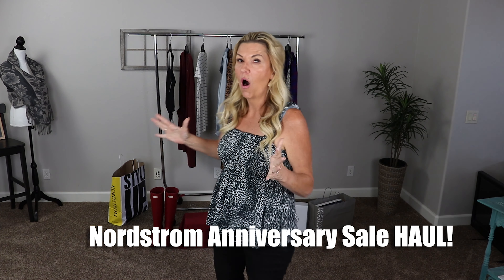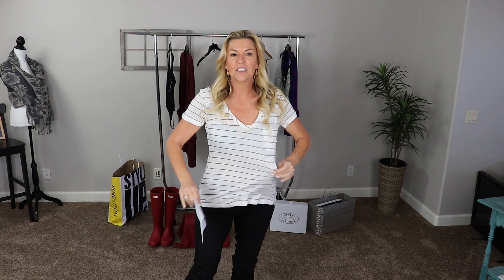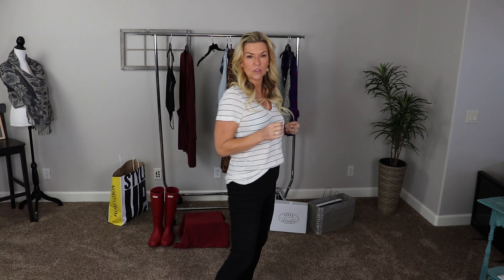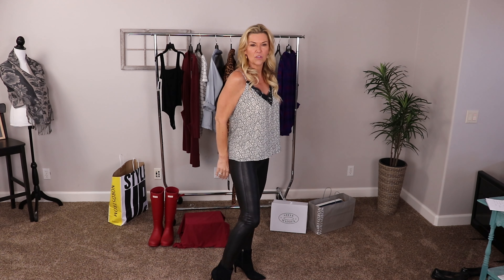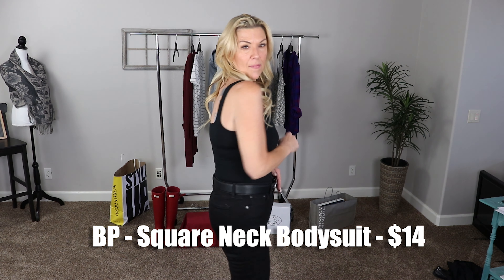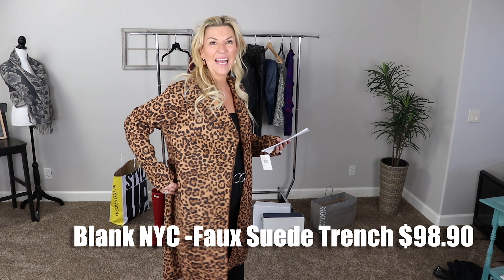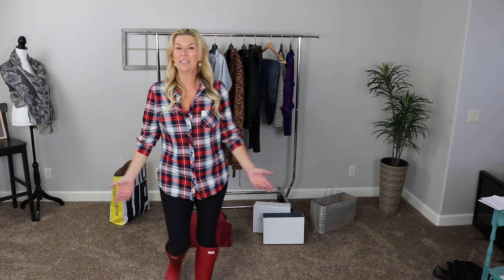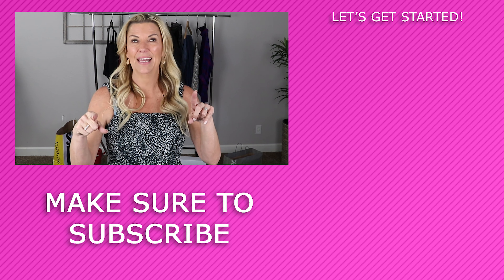AWESOME Nordstrom Anniversary Sale HAUL!! | SO many EDGY pieces!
Hi Guys!

There is nothing more EPIC than the Nordstrom Anniversary Sale..
I grabbed some GREAT, EDGY, EPIC pieces, & I can't wait to show them to you!

With pieces from Caslon, Steve Madden, Blank NYC and TopShop, you know you need to check it out!

We are having so much fun with all these unboxings.. so glad you are along for the ride!

Gosh.. I love this stuff!! ♥

 fall try on huge zara haul spring haul 2019